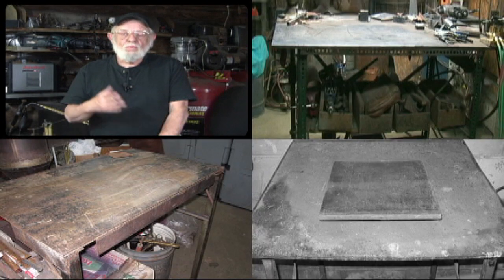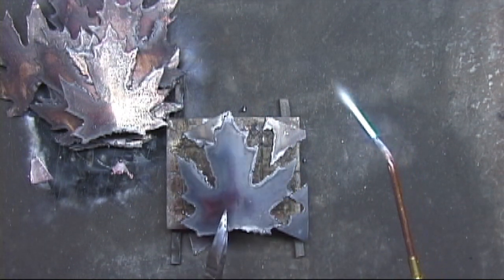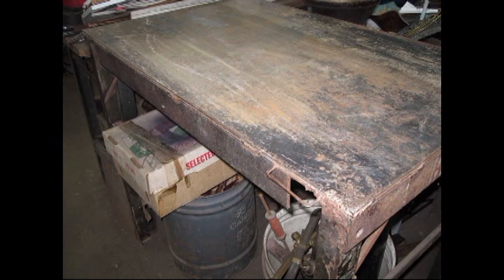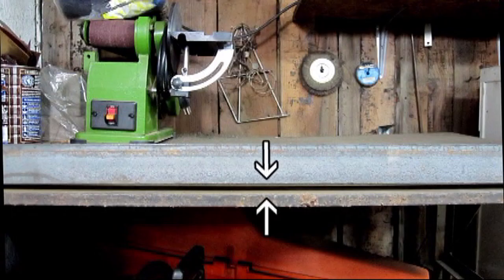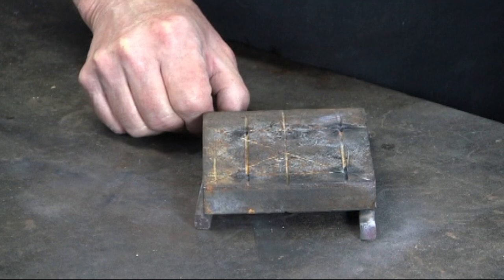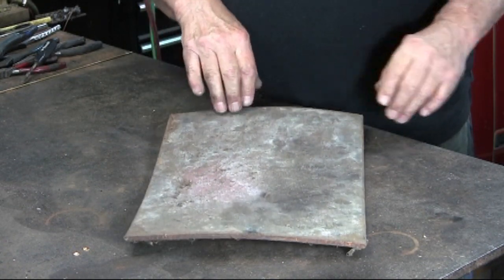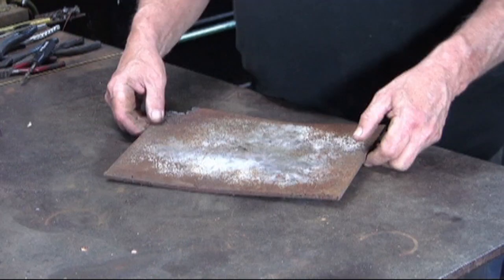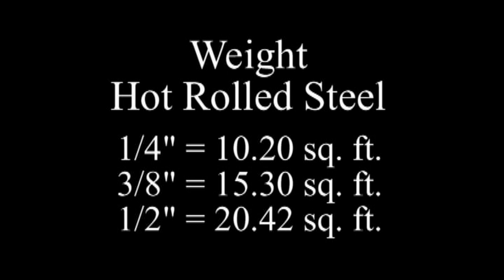Welding Table & Heat Sink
This video shows four different welding or brazing tables.  Emphasis is on using a eat Sink to minimize warping of the steel table top.  Chart of the weight of different thicknesses of steel.